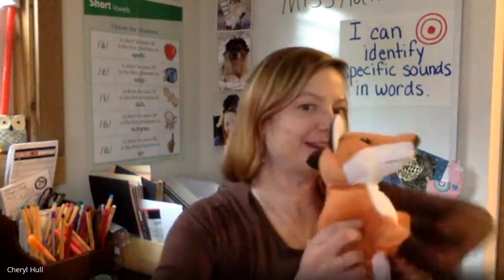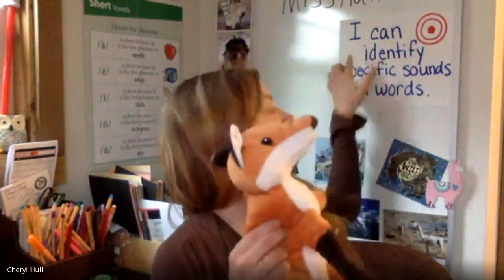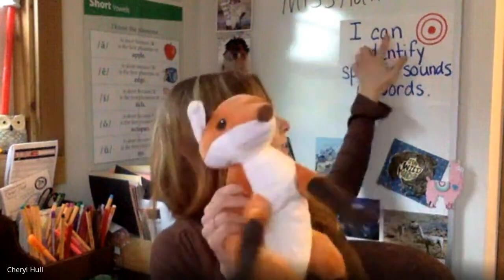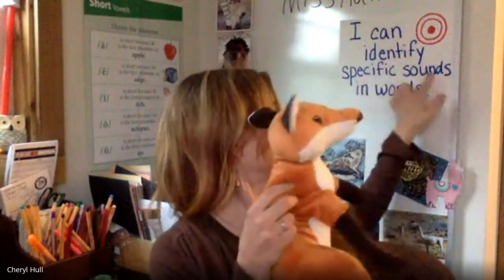Day 25: Sounds in Words with Franny Fox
Have fun watching and following along with the interactive listening activities. Based on the Heggarty System curriculum.